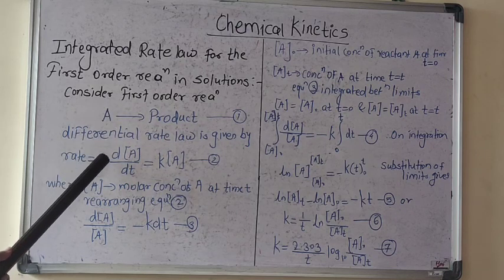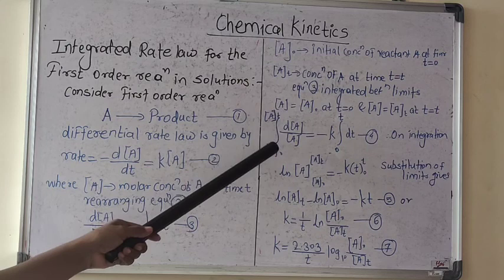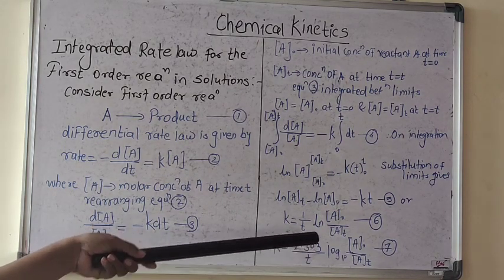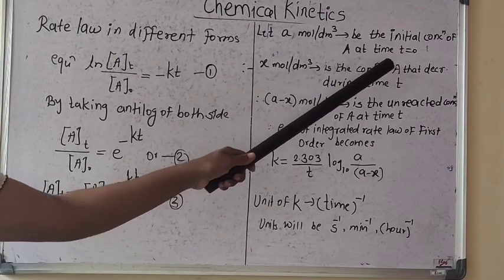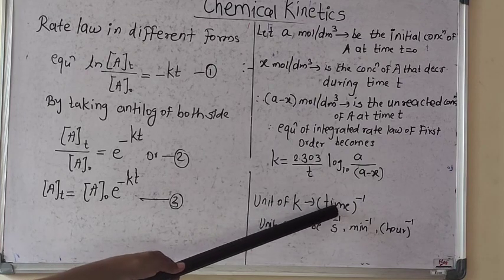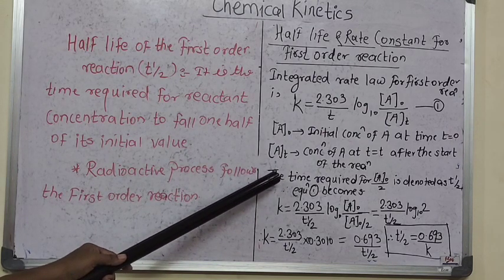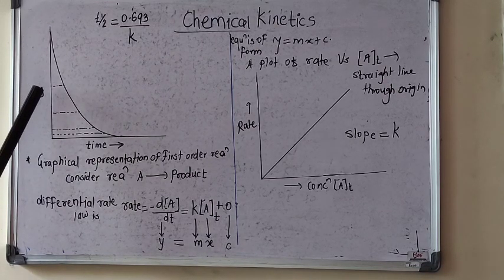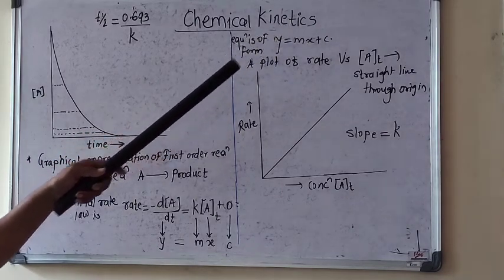Chemical kinetics 4